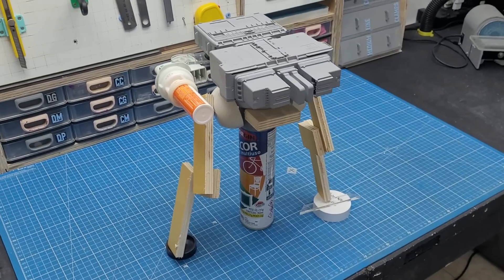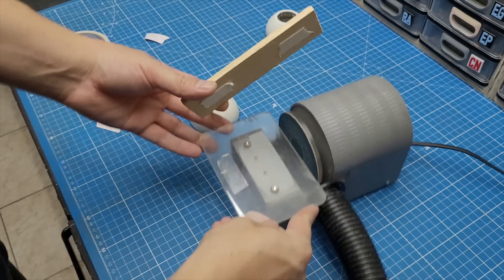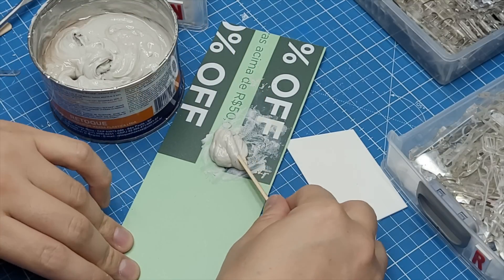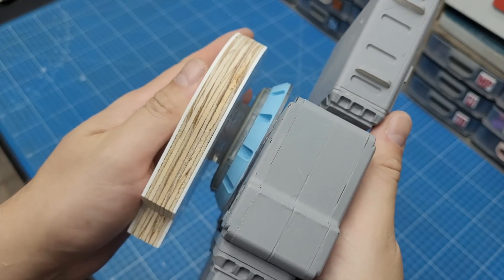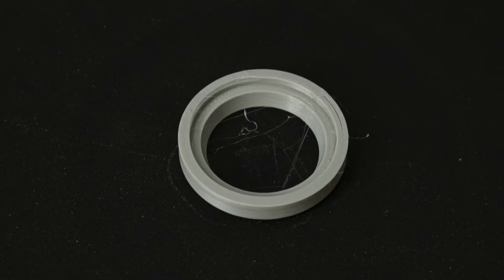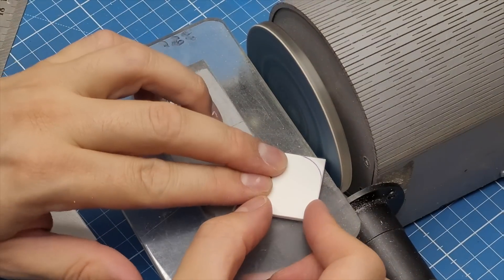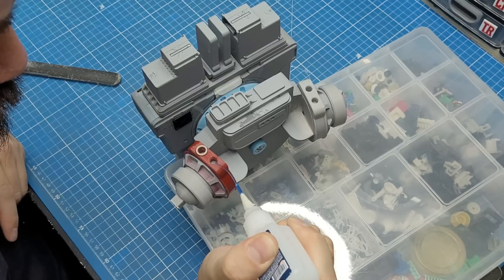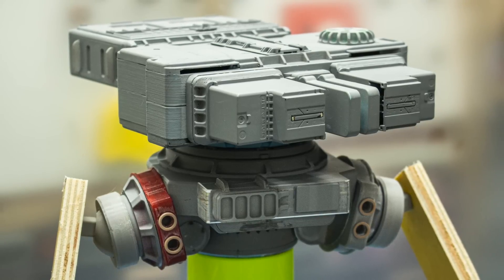Crafting the waist! - Flamingo Season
In this episode I'll continue the New Combat Robot project, making a nice waist for it where I can later, build and attach a pair of legs. It took me a couple of tries to get it just right but the end result looks very good!